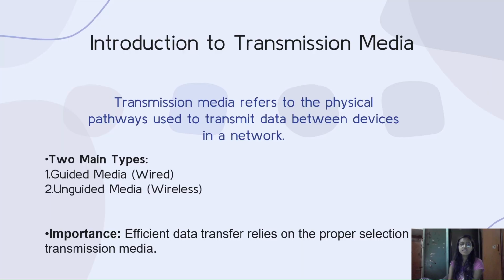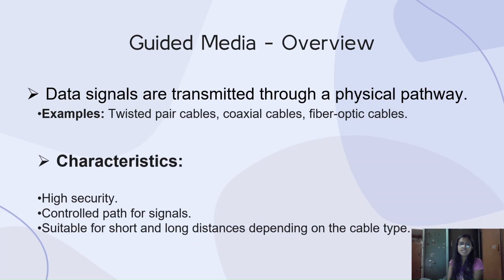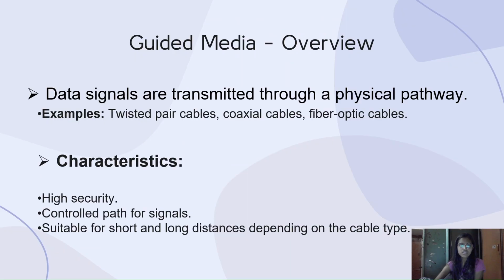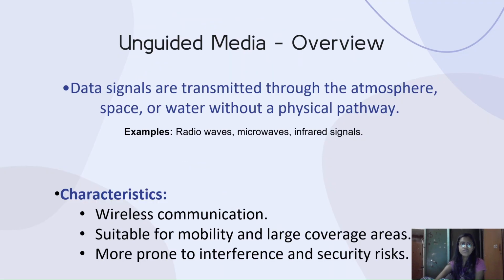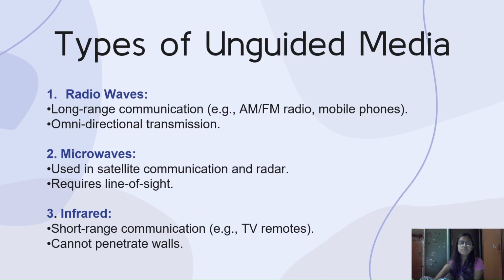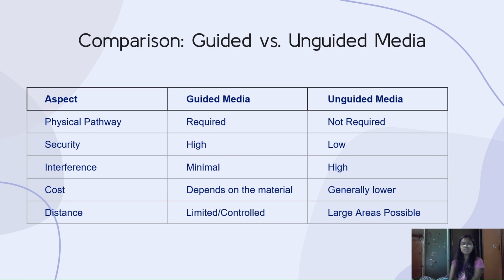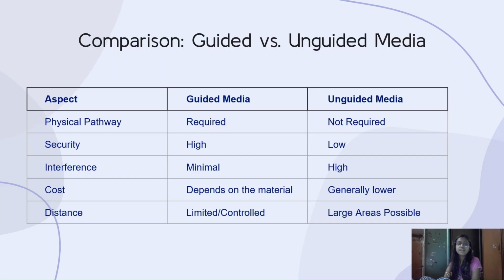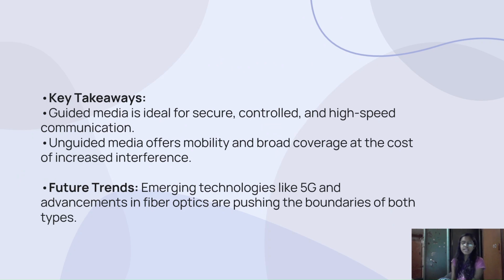Transmission Media - A choice to be made.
Clear explanation on Guided and Unguided media in short. AND their benefits.